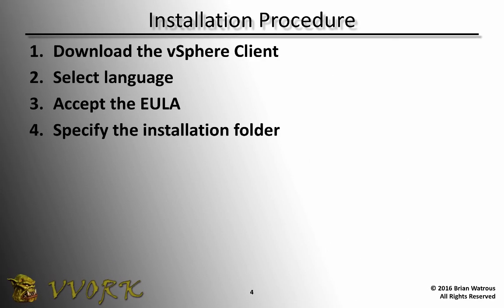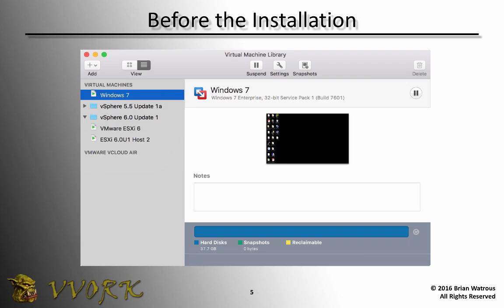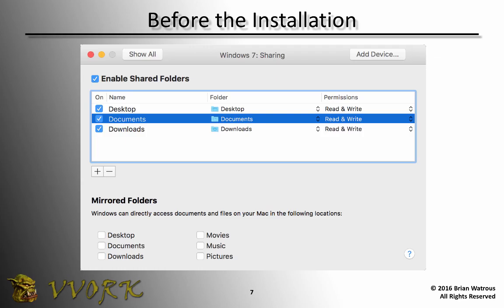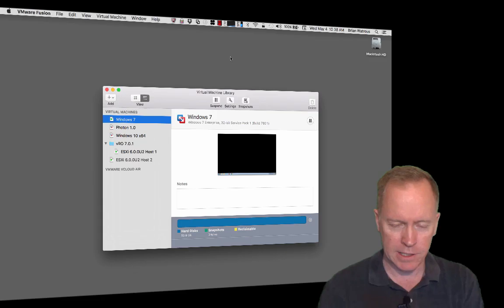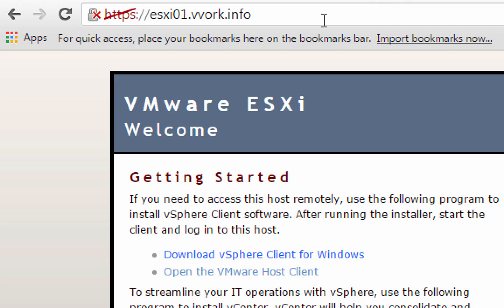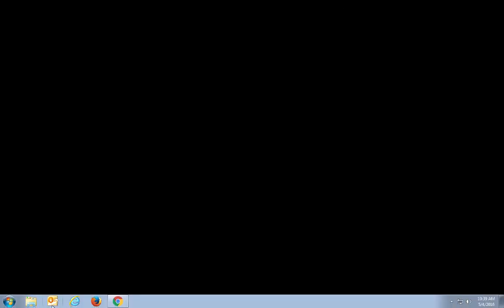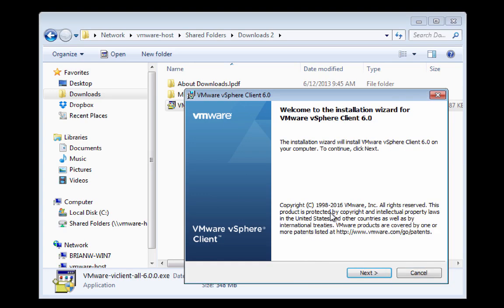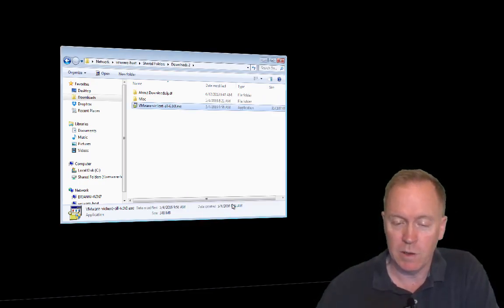Part 5 of 9 - Installing the vSphere Client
Brian Watrous explains how to install the vSphere Client into the vRealize Orchestrator lab environment running on Fusion.